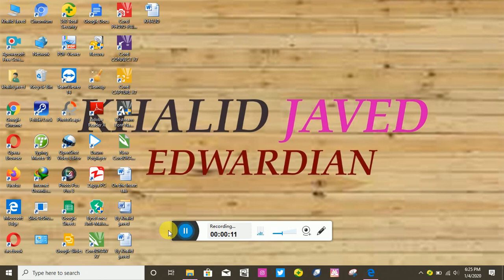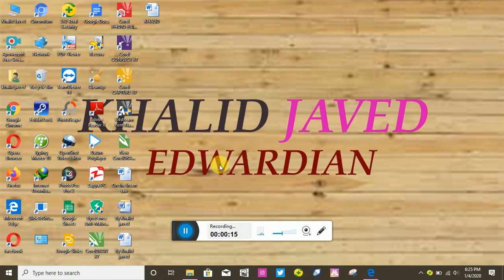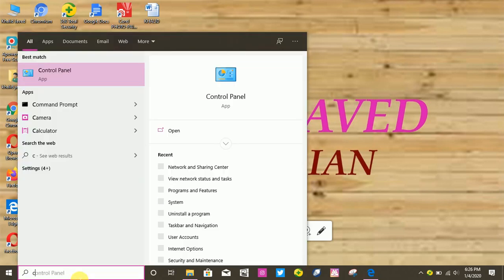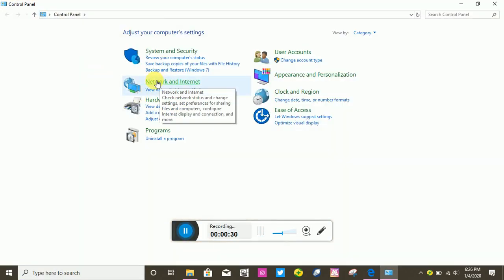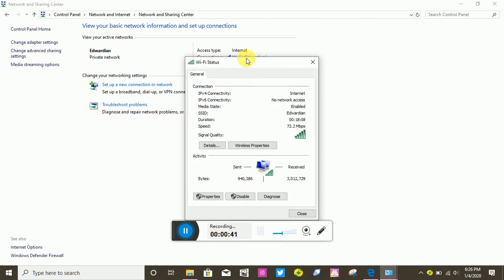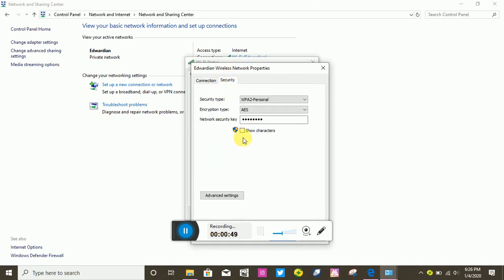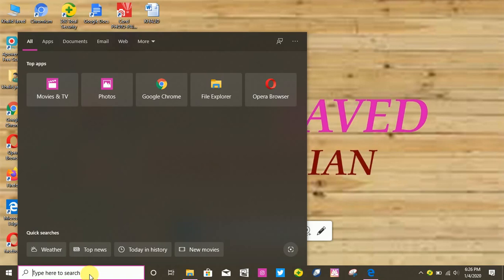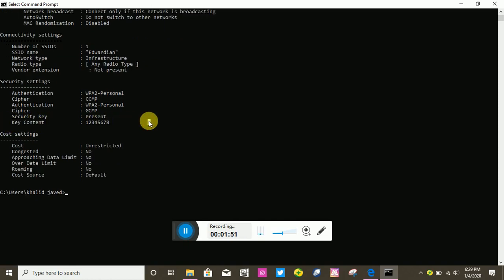Unlocking WiFi Secrets: How to Find the Password of Any Connected Network on Your Laptop| In Urdu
Khalid Javed Offcail
Unlocking WiFi Secrets: How to Find the Password of Any Connected Network on Your Laptop
If you've connected your laptop to a WiFi network but can't recall the password, there's no need to worry. This guide will walk you through the steps to quickly retrieve the saved password of any network your laptop has connected to. Whether you need the password to share with someone else or to connect another device, you can access it through your laptop's settings. From Windows to macOS, we'll cover the methods for both operating systems, ensuring you can easily uncover and retrieve WiFi passwords with just a few simple steps.
Unlocking WiFi Secrets: How to Find the Password of Any Connected Network on Your Laptop| In Urd

When you are connected to a WiFi network on your computer or laptop but you don't know the password or your forgot the password of the WiFi or so this video will help you to find computer WiFi password of any computer when system is connected to the network or you can also find the password of your WiFi, this method work in all windows operating system  like window 7,8,10 easiest way to find password of other computer when you forgot the password.thanks

This can be adapted depending on the context, whether it's for a YouTube video, blog post, or social media platform.